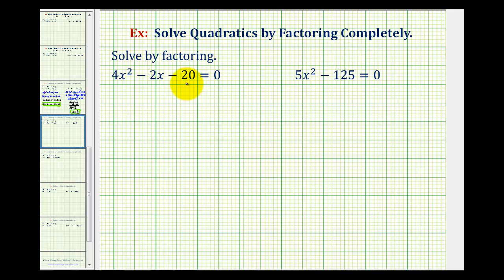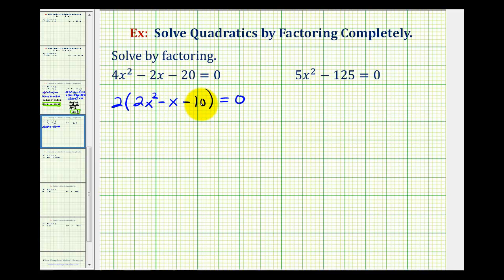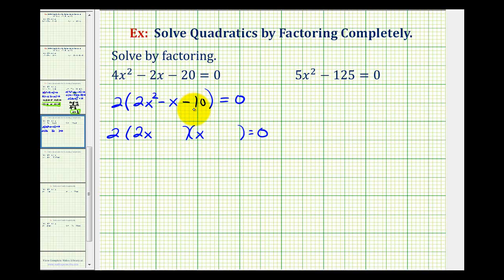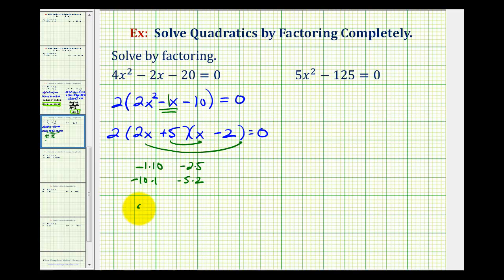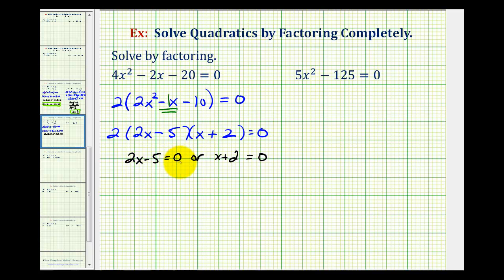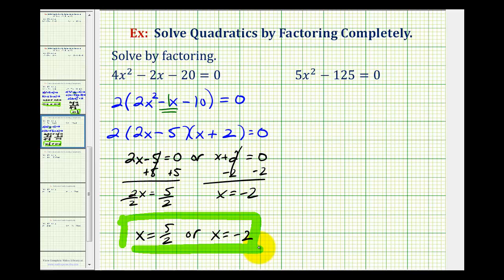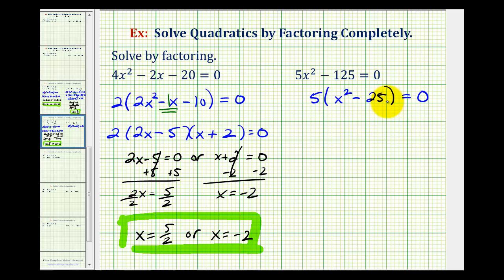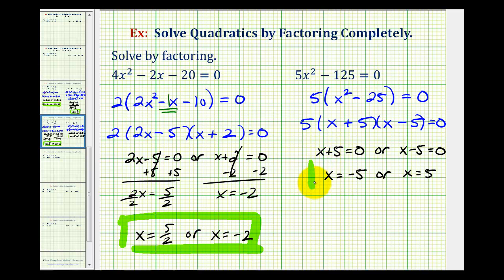Ex 2: Solve Quadratic Equations by Factoring Completely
This video explains how to solve a quadratic equation by factoring completely.